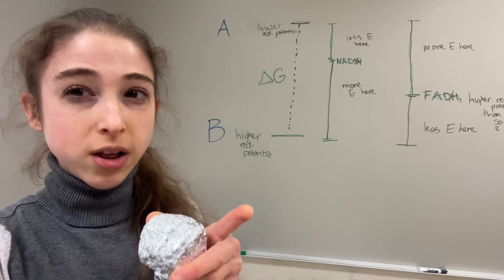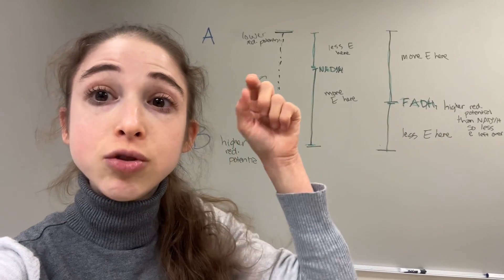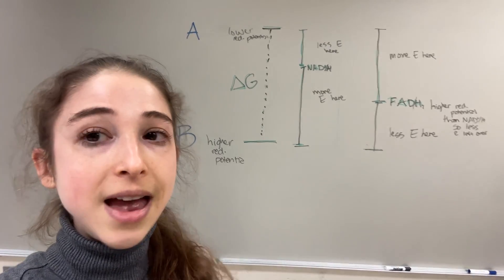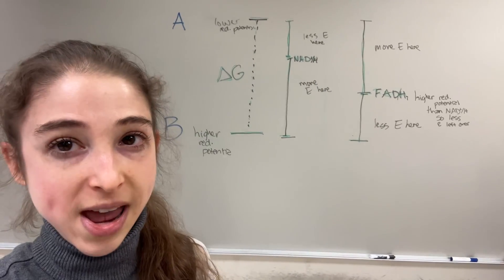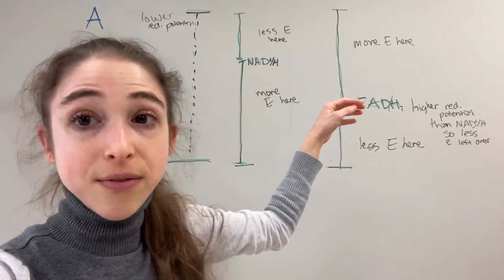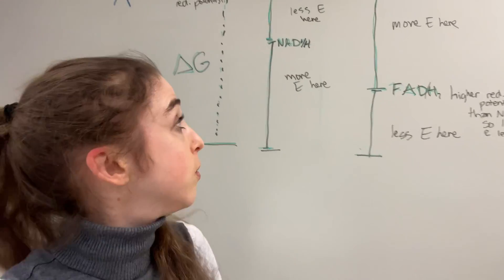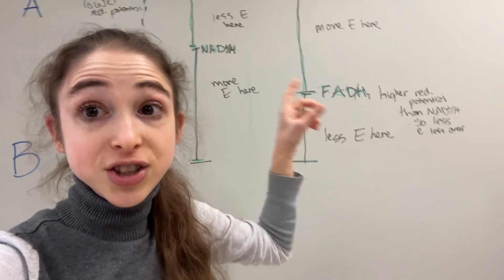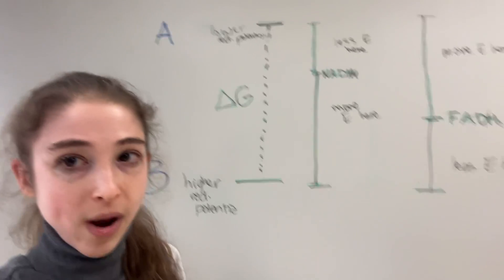Thinking intuitively about electron transport chains, reduction potential, and NAD vs FAD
Unlike most things thermodynamics-wise, with standard reduction potentials, you want to go from lower to higher (less positive to more positive) in terms of electron movement. This is because reduction is gain of electrons (good old OIL RIG (oxidation is loss of e- & reduction is gain of e-)). Something with a higher reduction potential wants electrons more than something with a lower reduction potential, so it's thermodynamically favorable to pass electrons from something with a lower reduction potential to a higher one. If you hear "thermodynamically favorable", think "-ΔG", meaning you'll release energy. Thus, something with a lower reduction potential is at the top of a hill and a higher reduction potential is at the bottom if you think about which way the ball would fall. The bigger the difference, the more energy you get.

You get the same amount of free energy dropping down all at once or doing it stepwise (e.g. stopping on a ledge of the hill or something midway). But, how far along you stop will dictate how much energy you get.

For example, NAD has a lower reduction potential than the FAD in CII (NAD is higher up the hill), but both are lower (thus higher up the hill) than Q. If you pass electrons from NADH to Q you therefore get more energy than if you pass electrons from FAD to Q. And this is at the core of why you can pump protons at CI but not CII.

But, if you pass electrons *from* something with a lower reduction potential *to* FAD (higher up the hill), you'll get more energy than if you passed them *to* NAD.

more on all sorts of metabolic stuff s